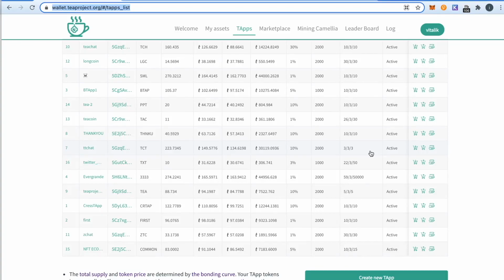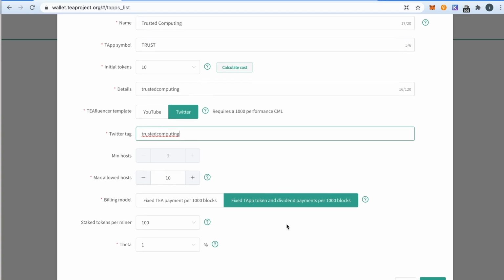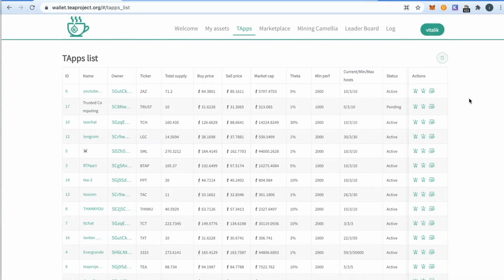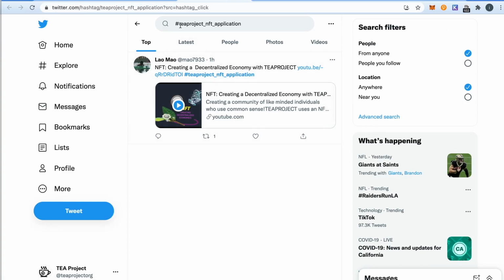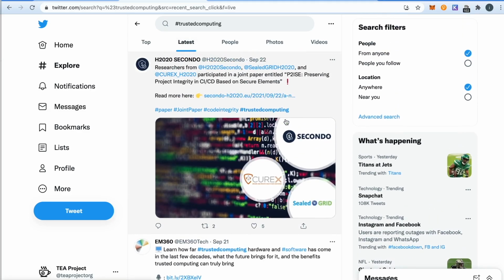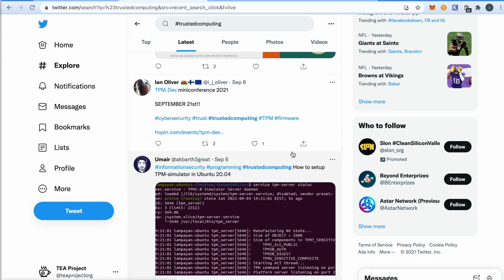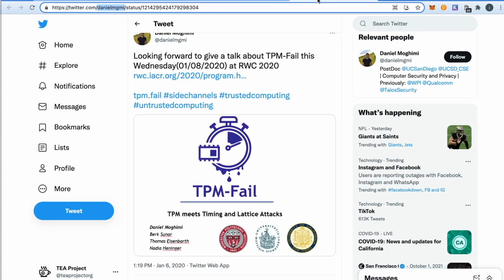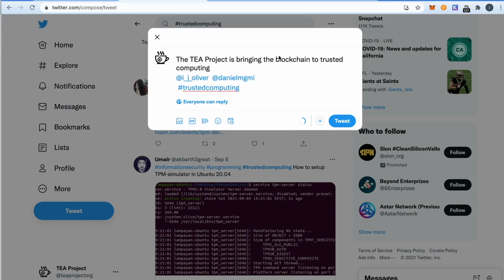Getting Started with Twitter Hashtag TApps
How to start promoting a Twitter hashtag TApp so it starts generating revenue for you.